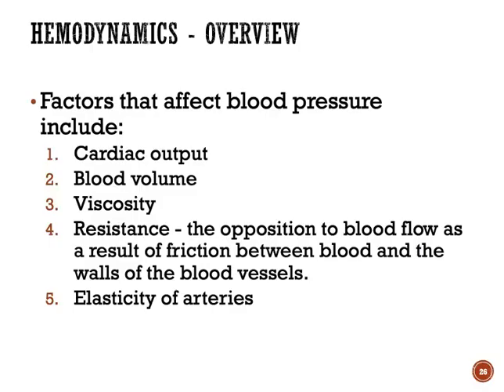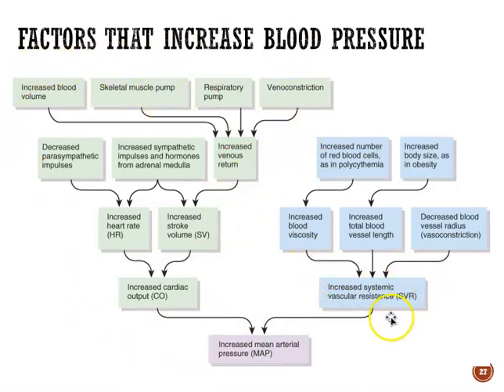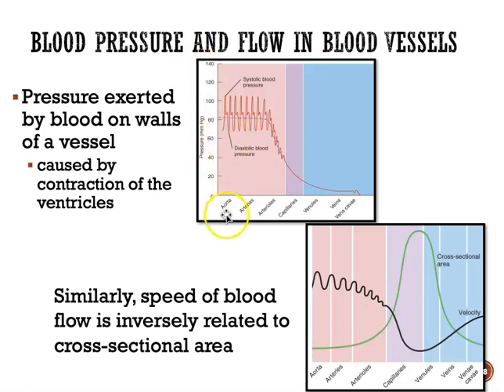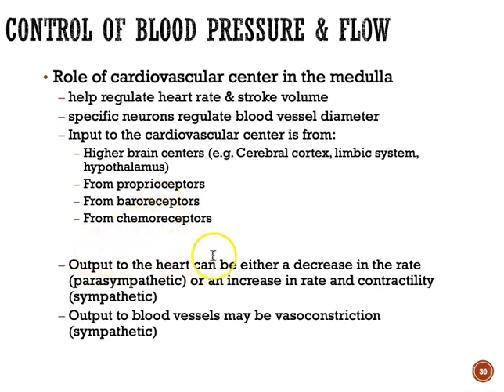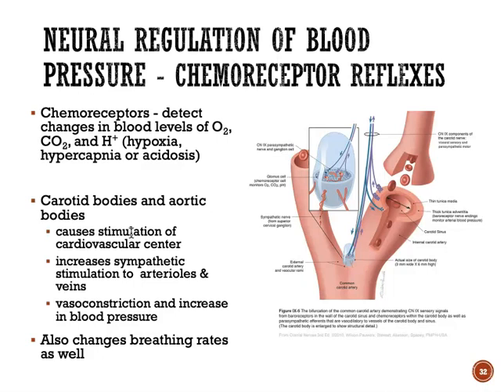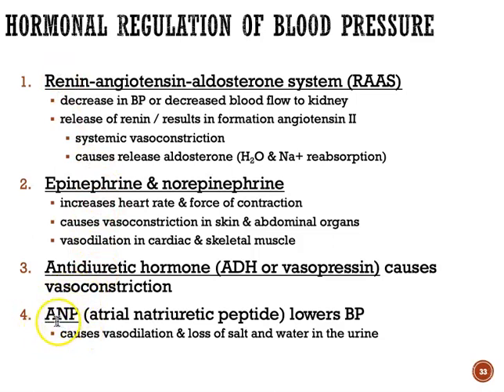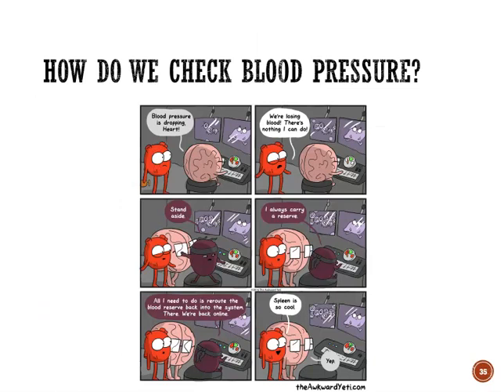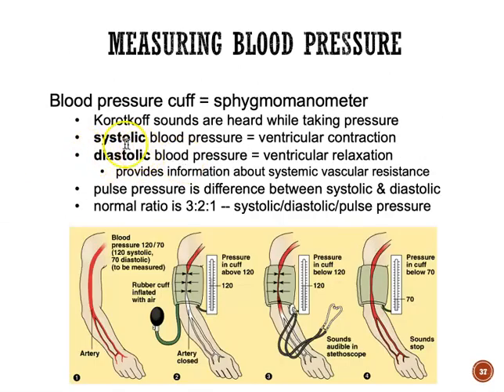Blood Vessel Part 3